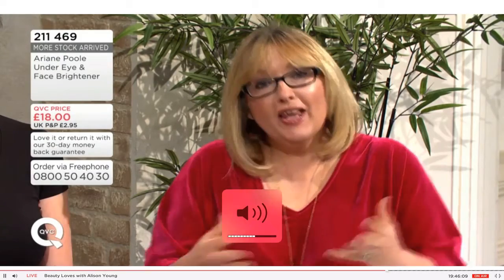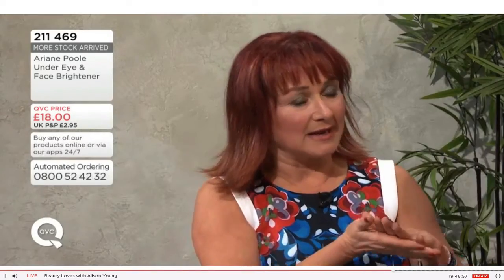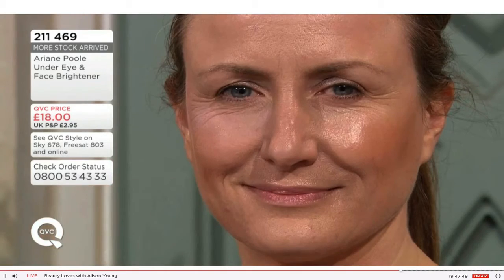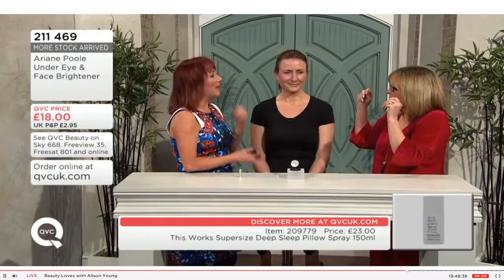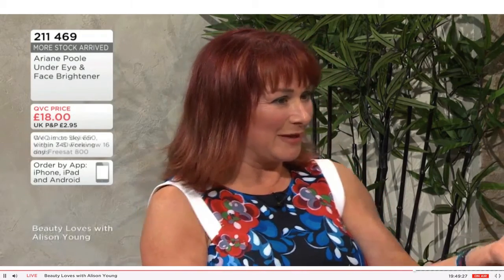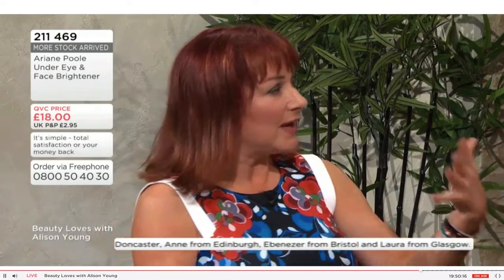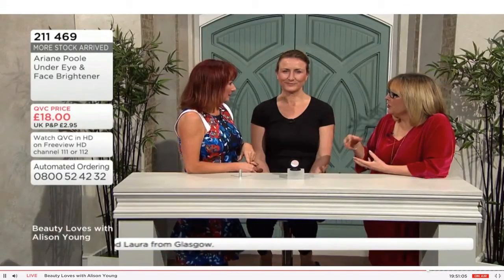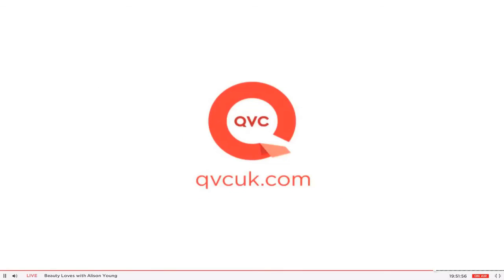Under Eye & Face Brightener on QVC UK with Alison Young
Under Eye & Face Brightener on QVC UK with Alison Young by Ariane Poole.